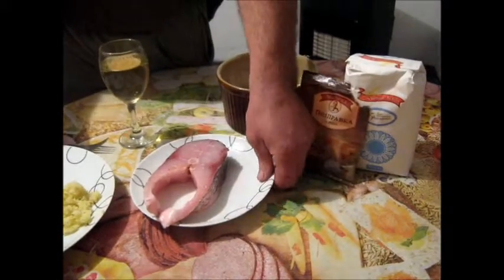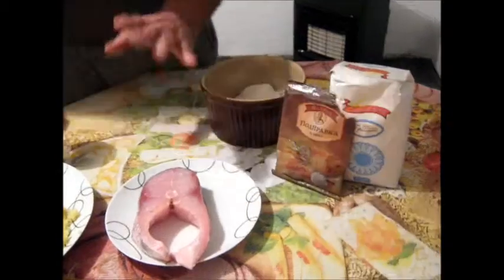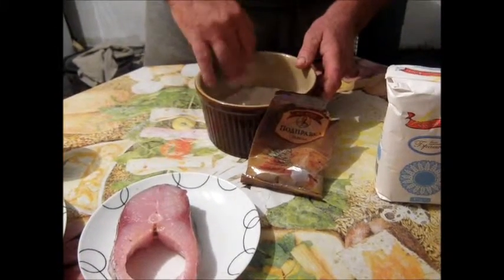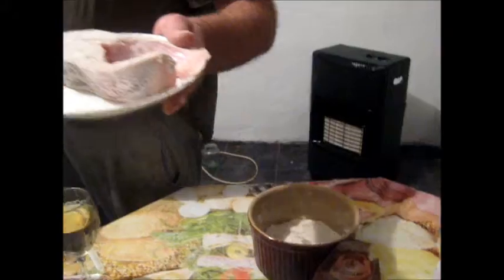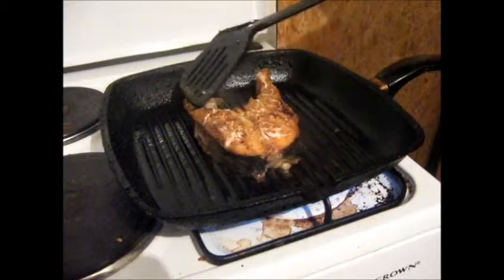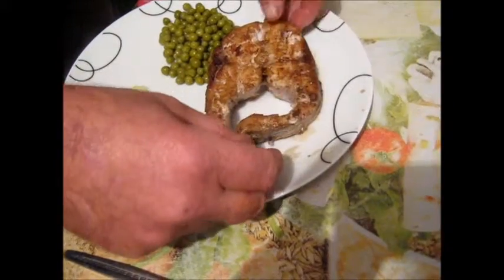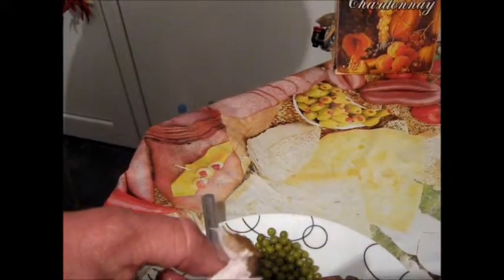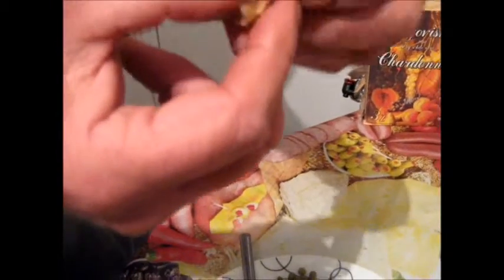Pan Fried Tolstolob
How to pan fry tolstolob